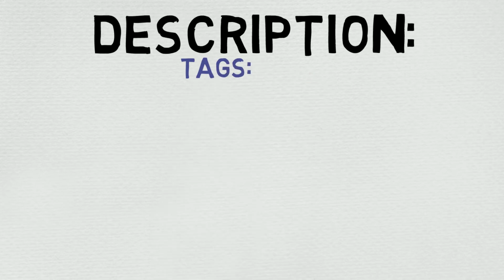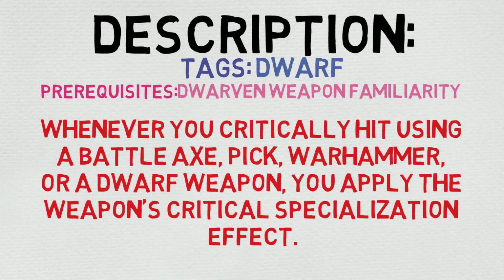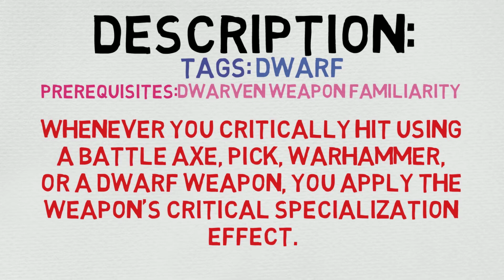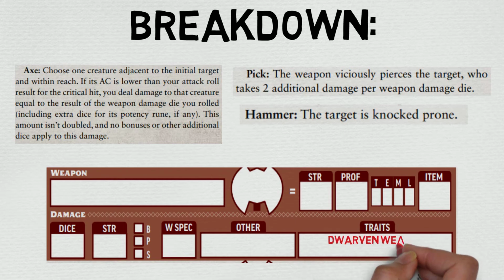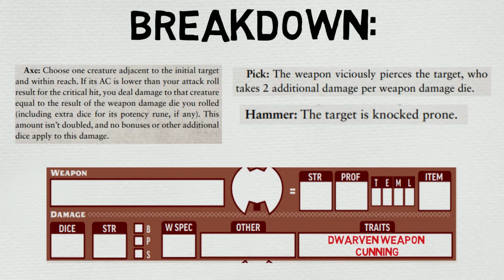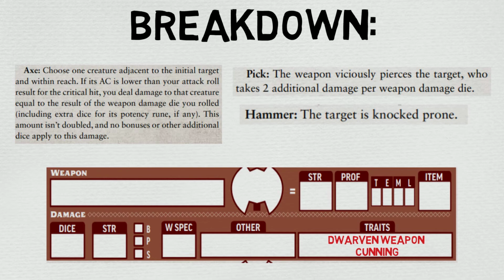Dwarven Ancestry Feats Level 5: Dwarven Weapon Cunning (Pathfinder 2E Feats)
Hello Adventurers, today were going to be taking a look at the Dwarven Weapon Cunning feat in Pathfinder 2E!

Prerequisites Dwarven Weapon Familiarity
You’ve learned cunning techniques to get the best effects out of your dwarven weapons. Whenever you critically hit using a battle axe, pick, warhammer, or a dwarf weapon, you apply the weapon’s critical specialization effect.